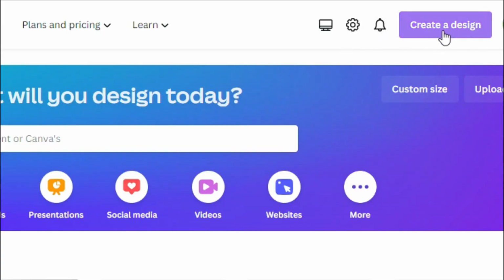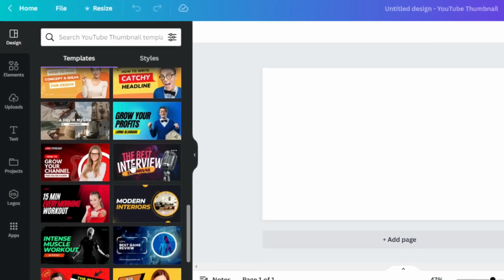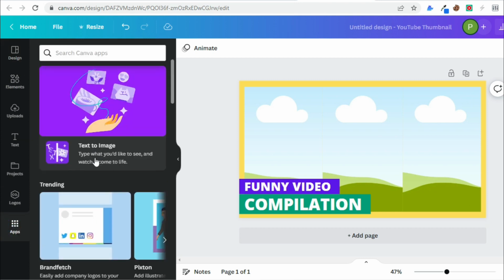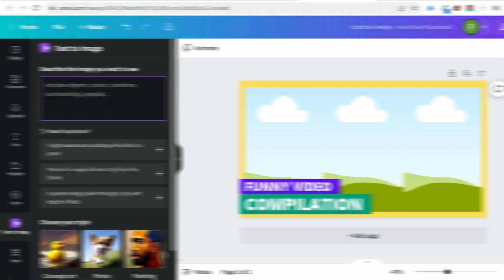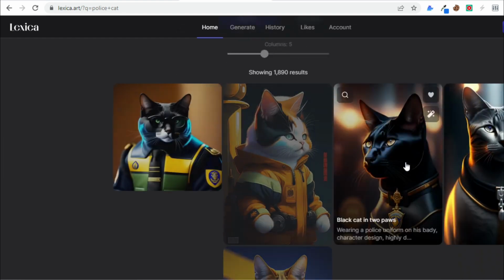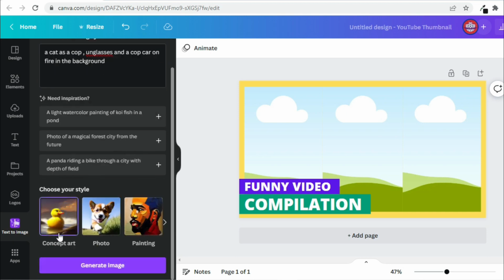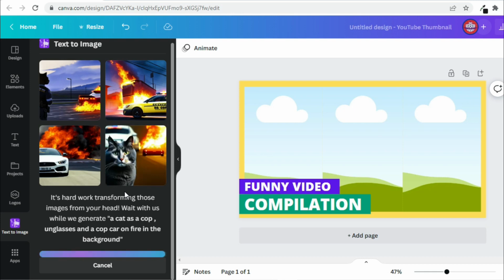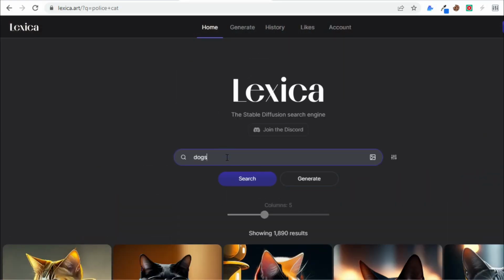How to Make The BEST Thumbnail for YouTube Videos with Canva AI Text to Image Generator